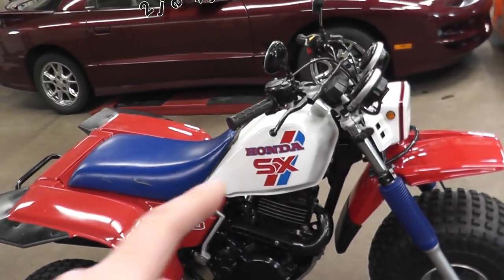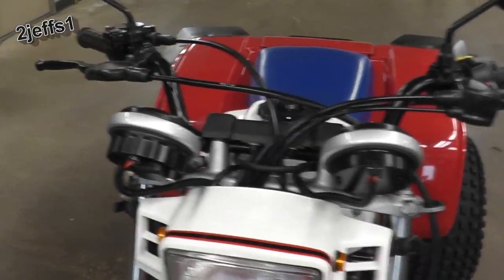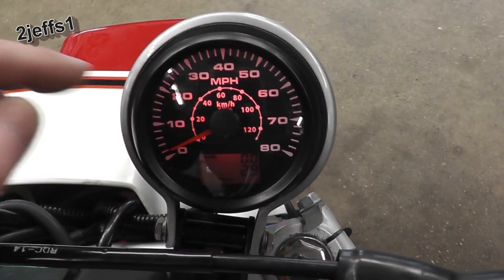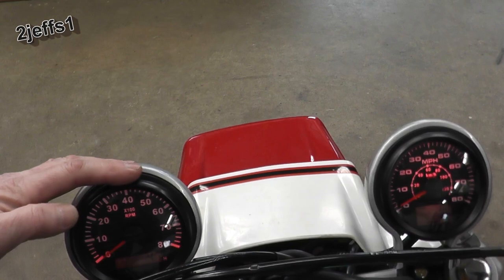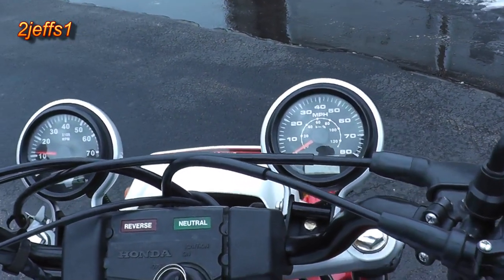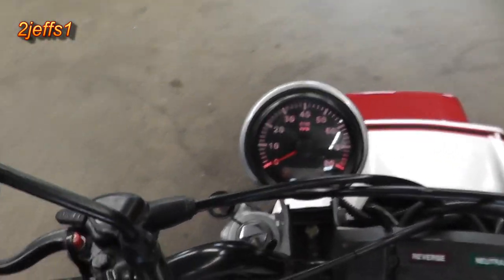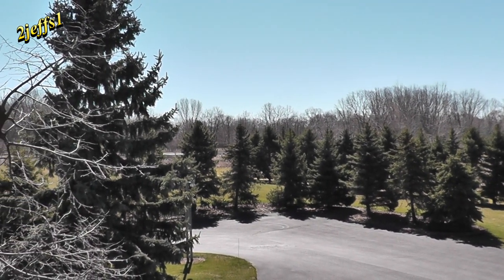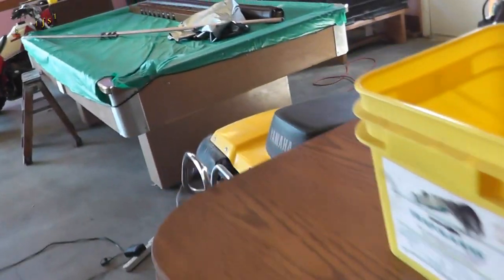GPS Speedometer DIY Install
Install a GPS speedometer and aftermarket  tachometer on anything. See how nice they work and how easy to install. No speedometer cable needed, only several wires to connect. Nice mounting brackets idea included with link too!